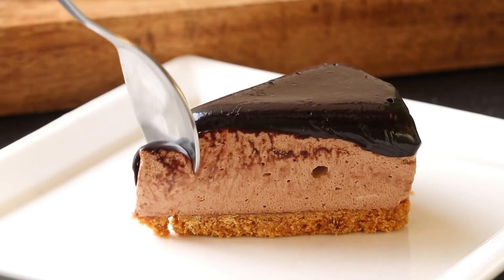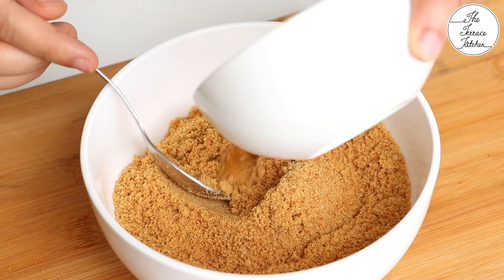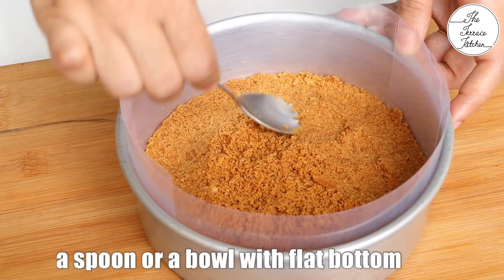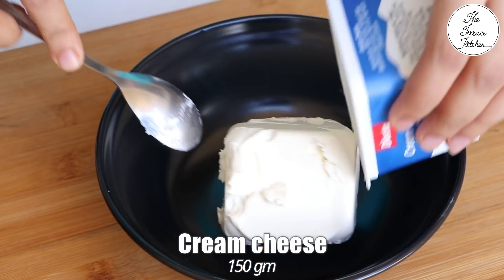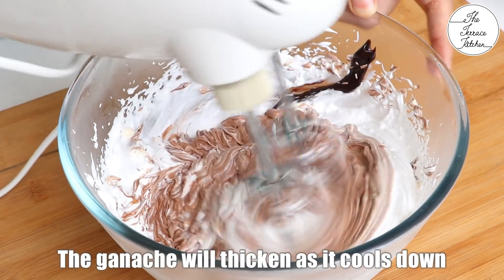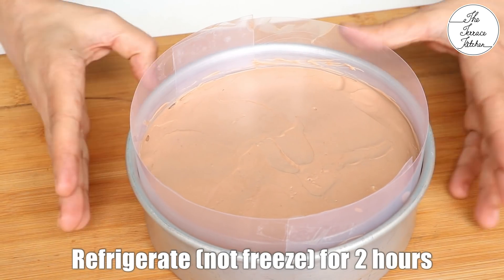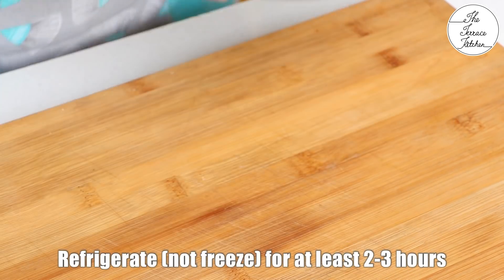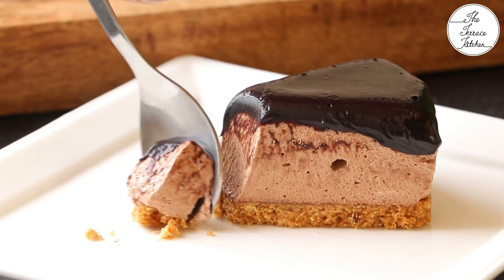No Bake, No Gelatin, No Agar-Agar Eggless Chocolate Cheese Cake Recipe ~ The Terrace Kitchen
👉 Buy products used in the video (or similar):

[INGREDIENTS]
Cake:
12 Digestive Biscuits
2 Tbsp Melted Butter (Pighla Hua Makkhan)
1/2 Cup Dark Chocolate (45%)
2 Tbsp Milk
150 gm Cream Cheese
2 Tbsp Powdered Sugar
1/2 Cup Whipping Cream

Ganache Topping:
1/2 Cup Dark Chocolate (45%)
3 Tbsp Milk